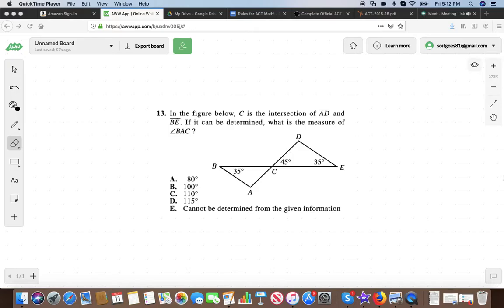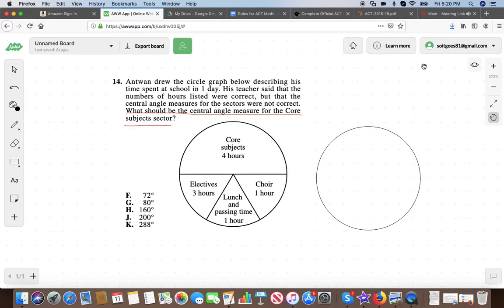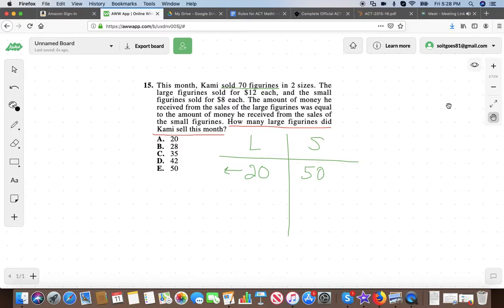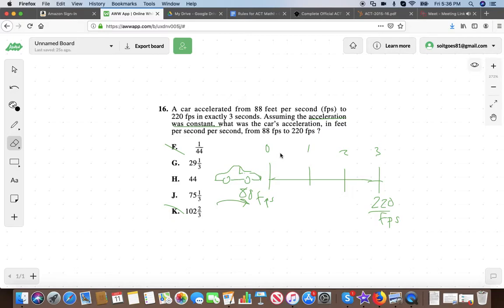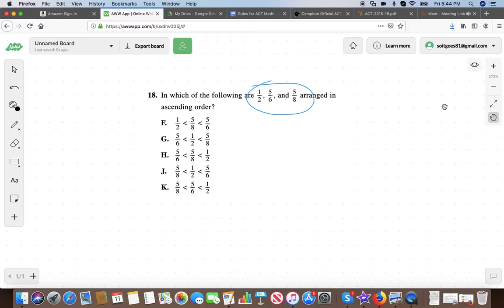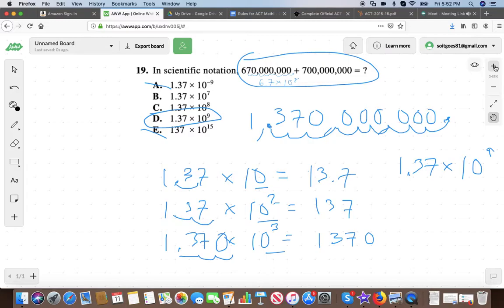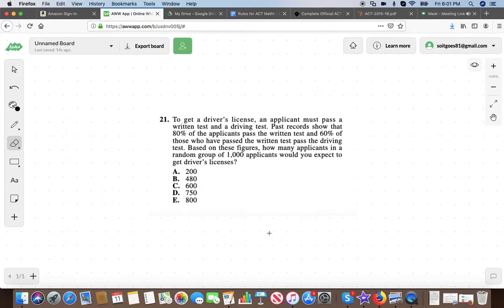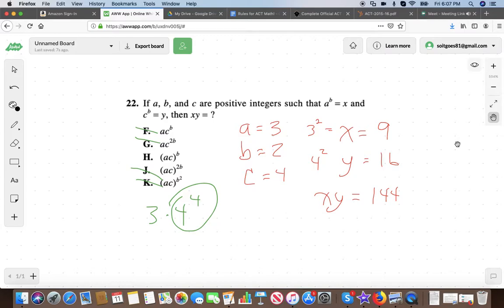ACT Math Crash Course - Day 1 (Part 2)